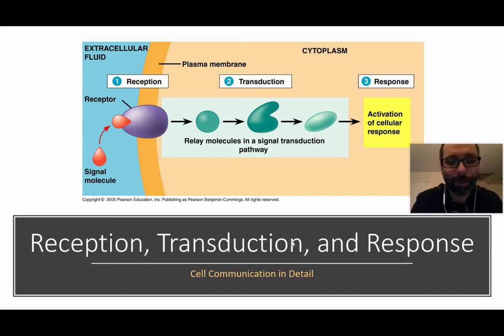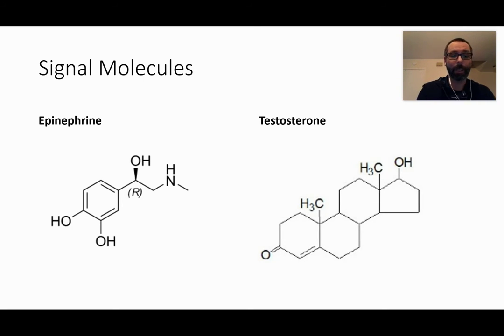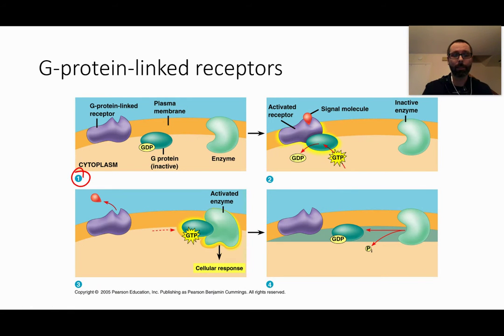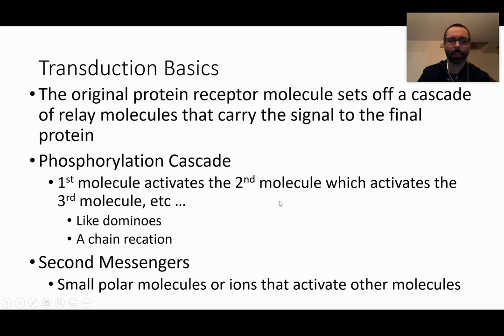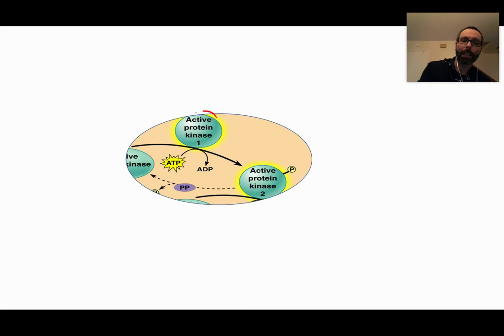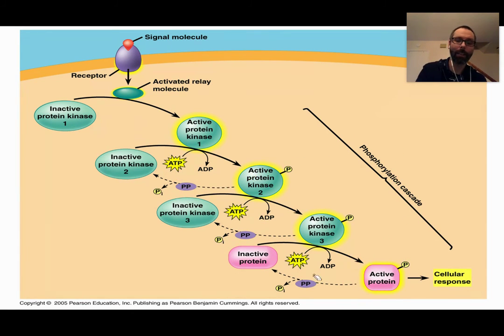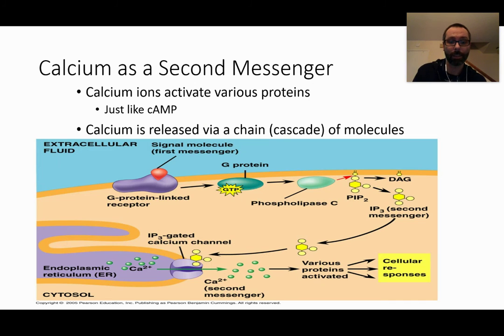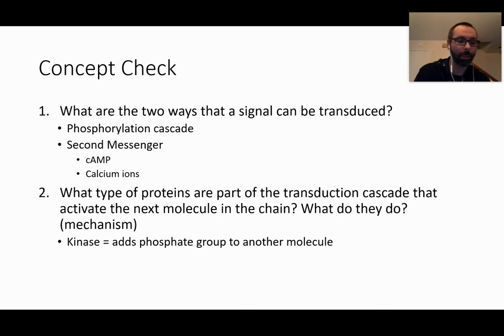Reception and Transduction